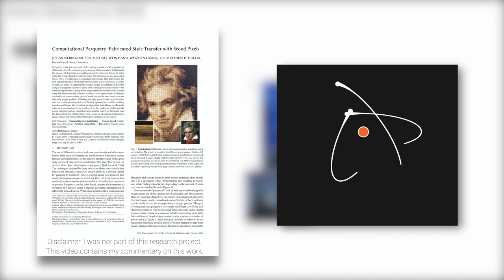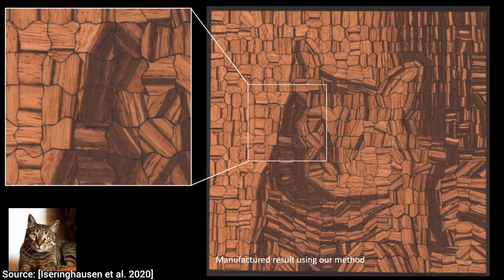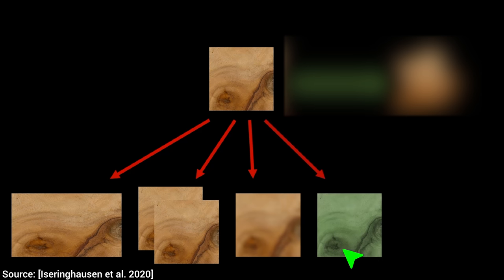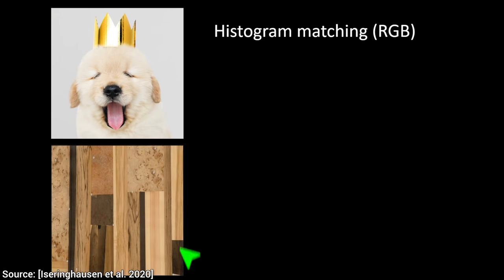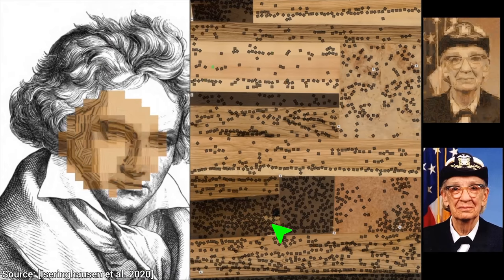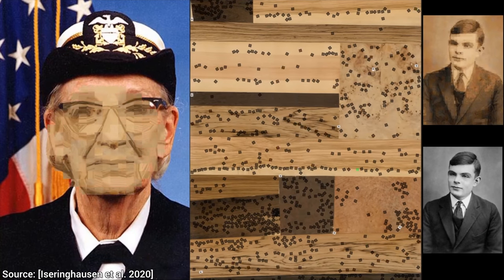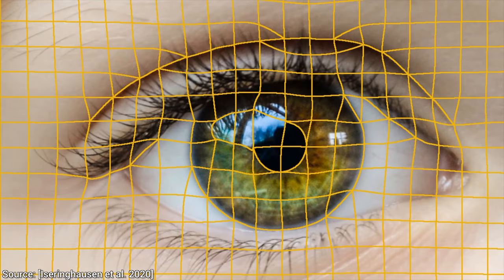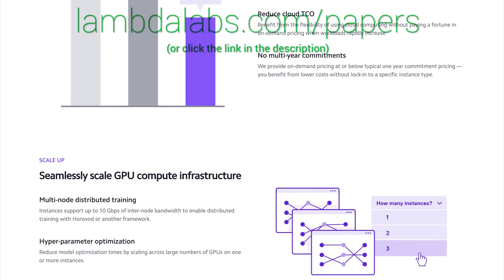These Are Pixels Made of Wood! 🌲🧩